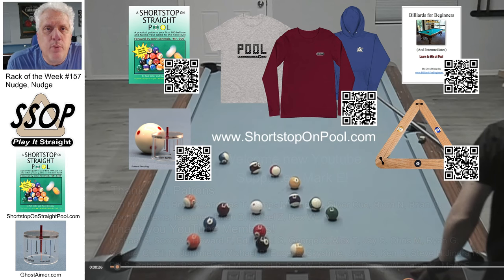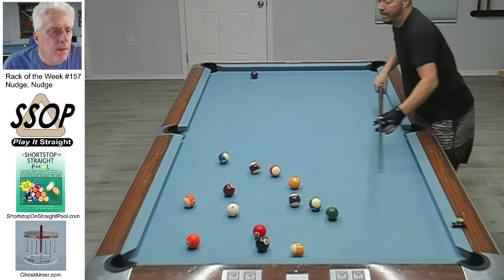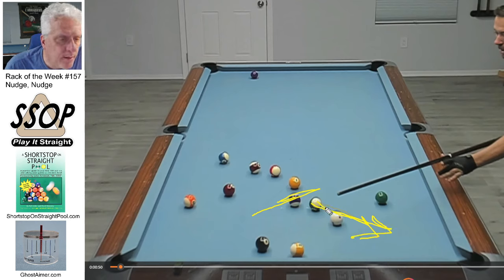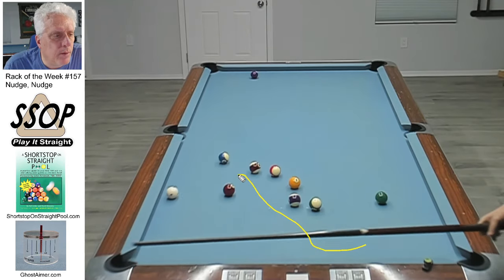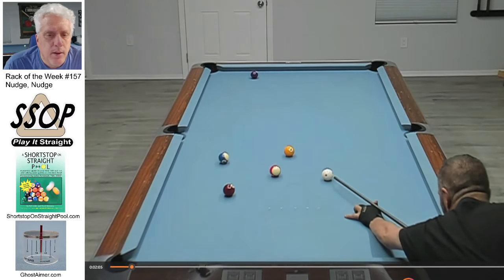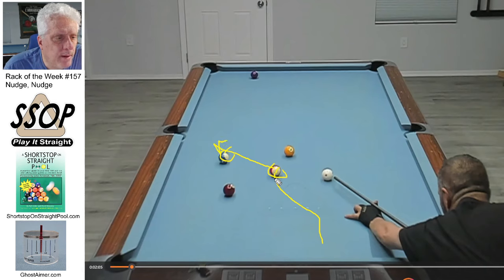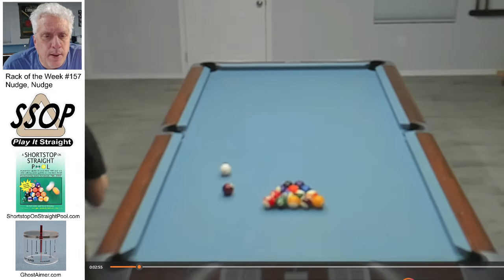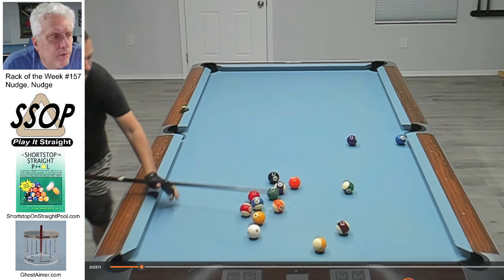Rack of the Week 157, Straight Pool Instruction with John Schmidt